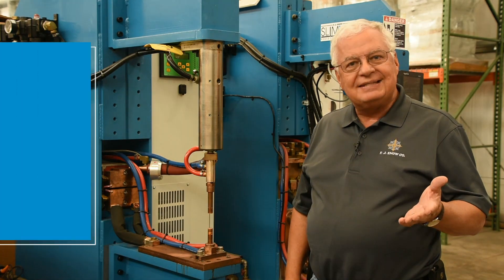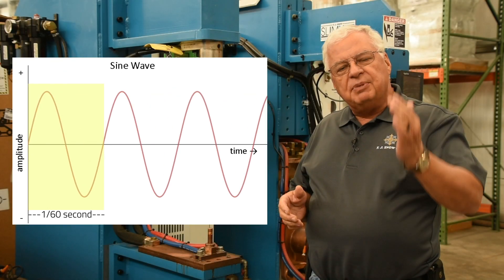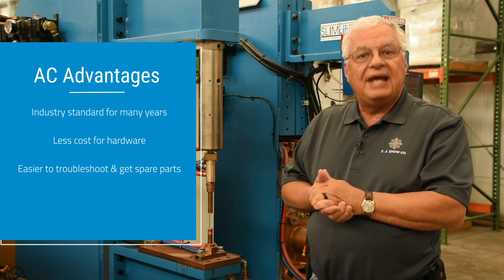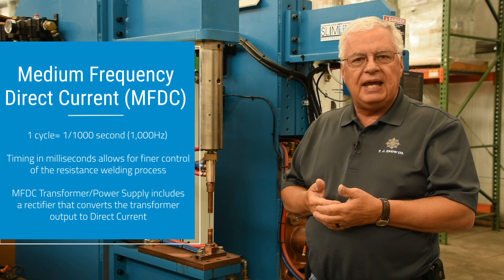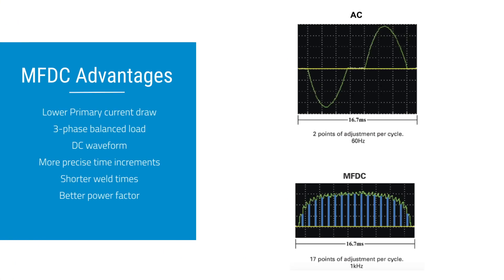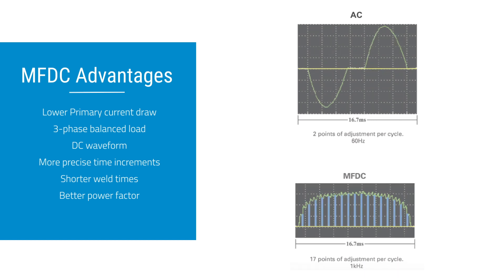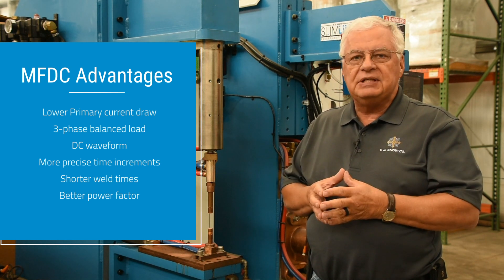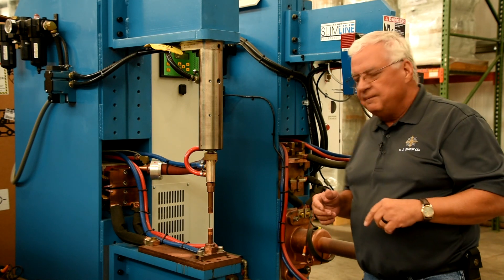AC vs. MFDC in Resistance Welding | T. J. Snow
What is the difference between Alternating Current (AC) vs. Medium Frequency Direct Current (MFDC) in resistance welding?